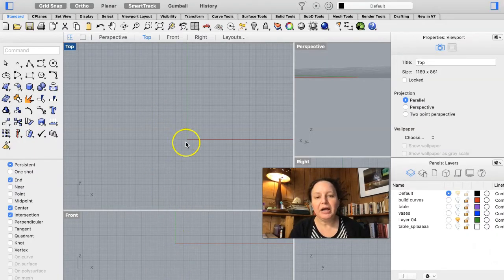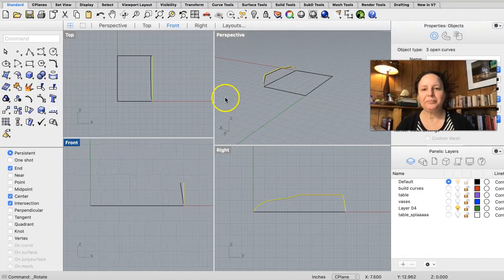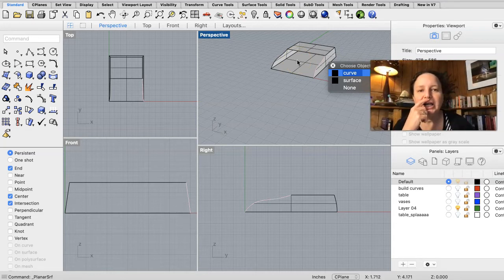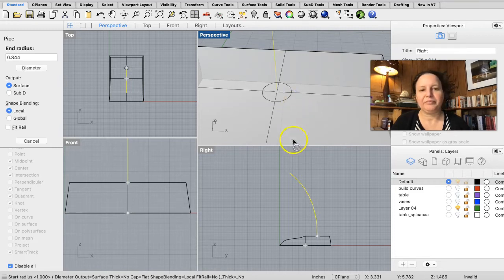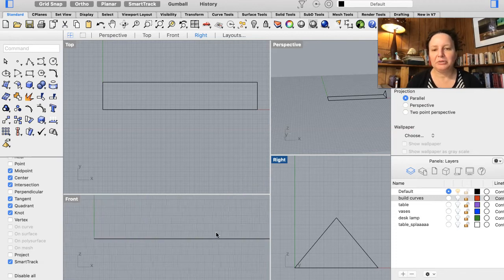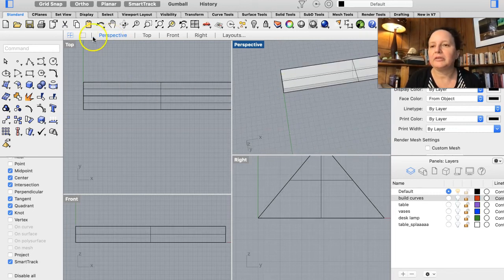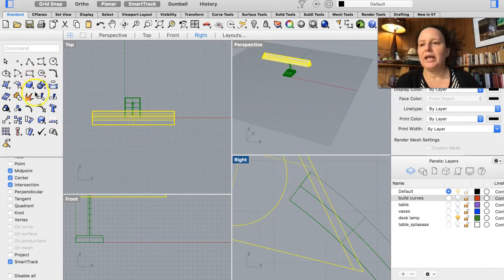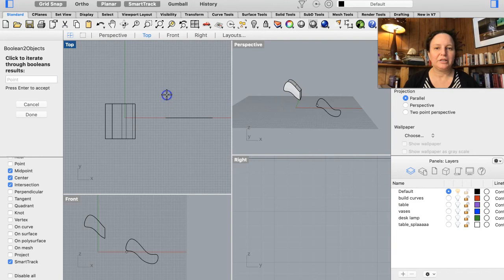Intro to 3d Modeling in Rhino 7 - Part 4